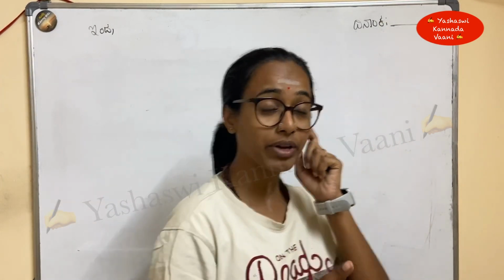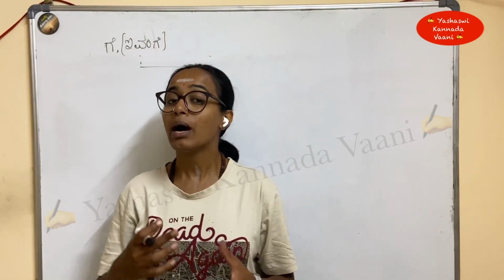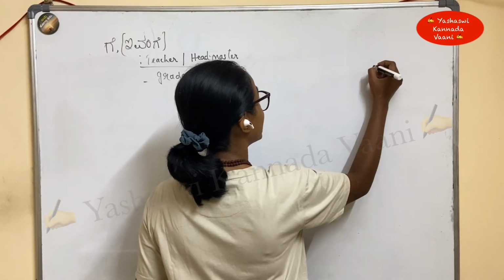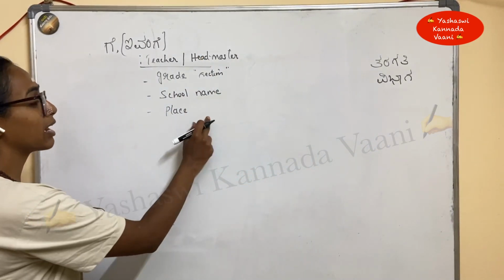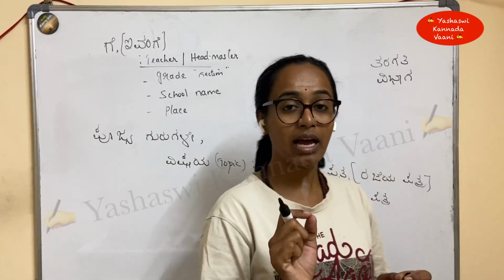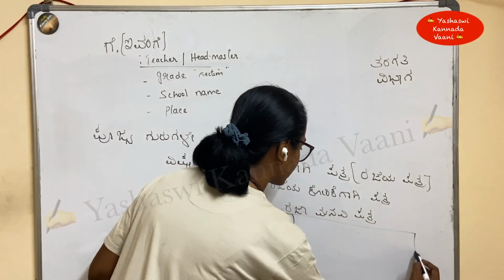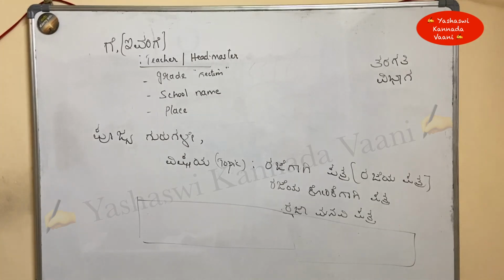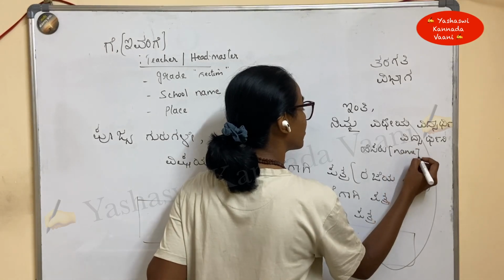Letter Writing - 1 Kannada Grammar - ಪತ್ರ ಲೇಖನ ೧ ಕನ್ನಡ ವ್ಯಾಕರಣ